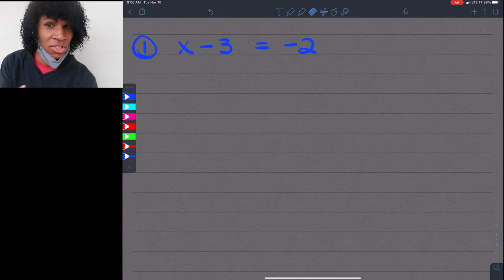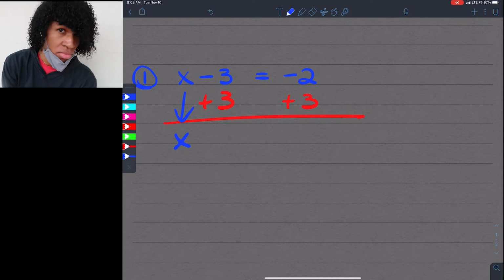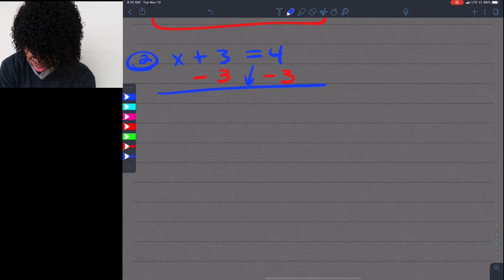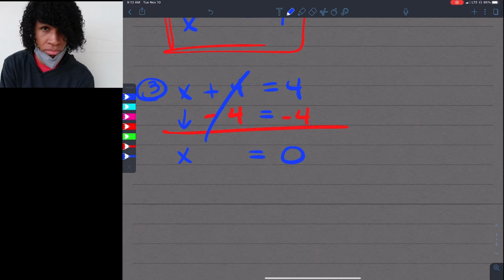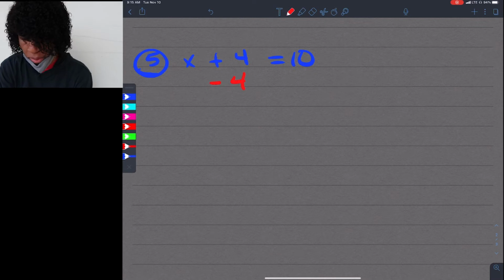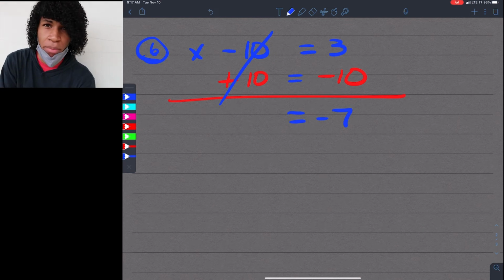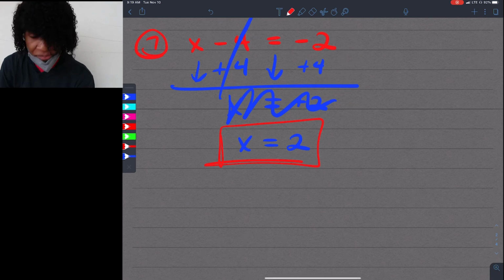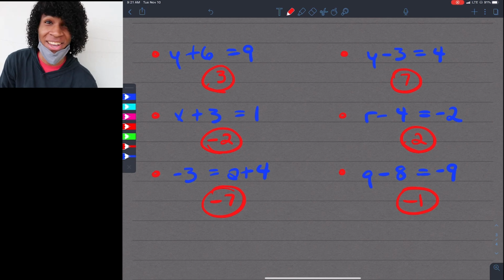One Step Equations (Addition and Subtraction)